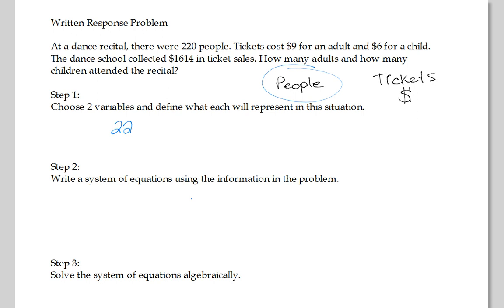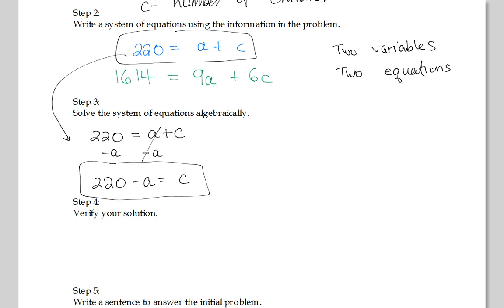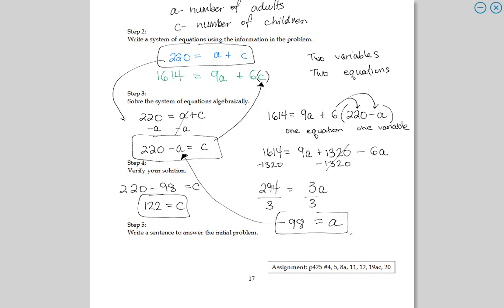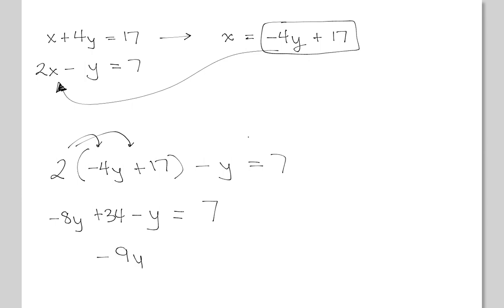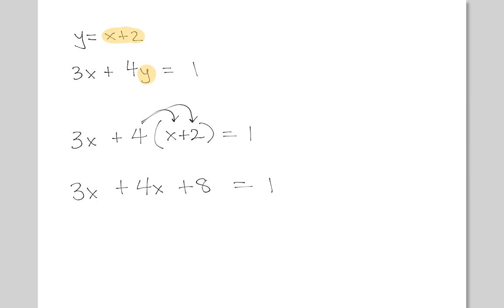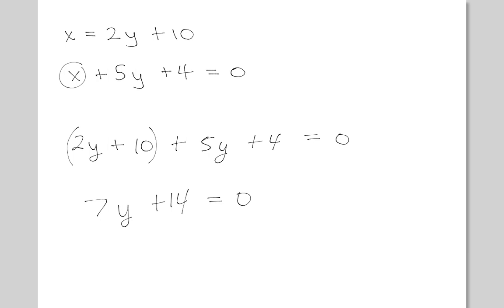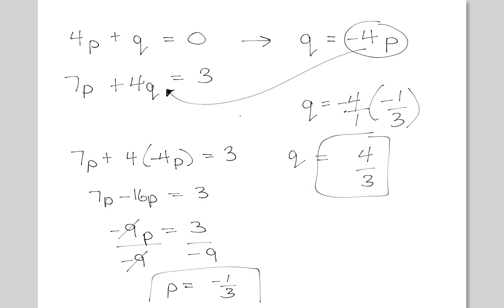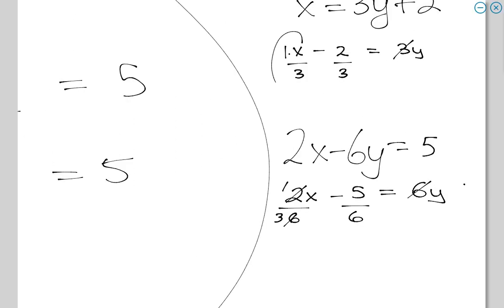Systems 4 Part 2